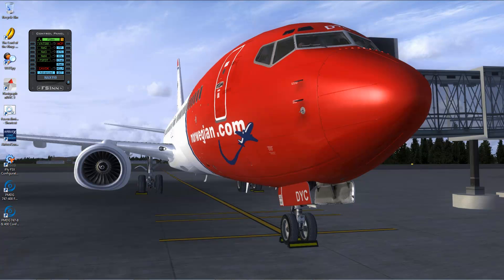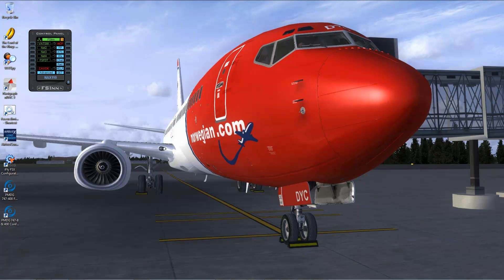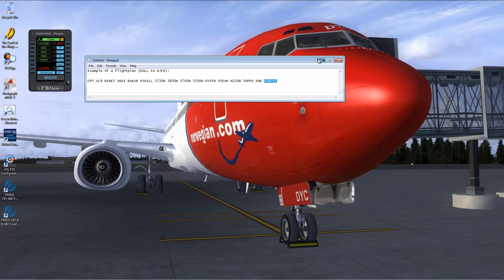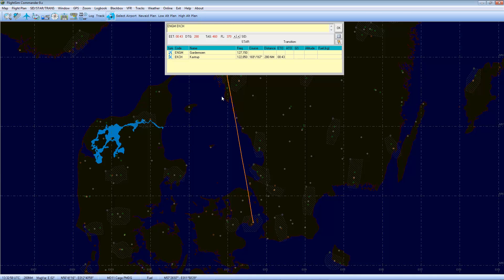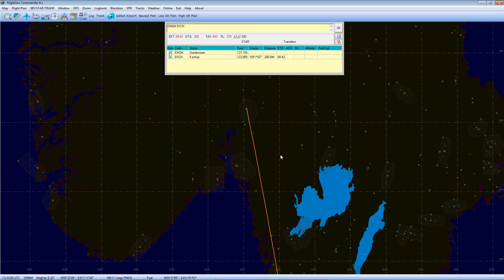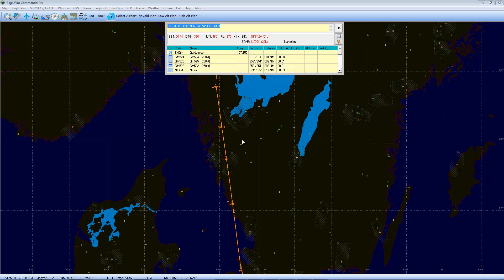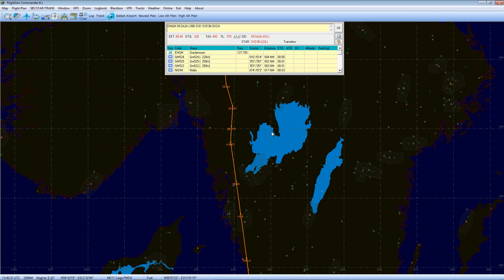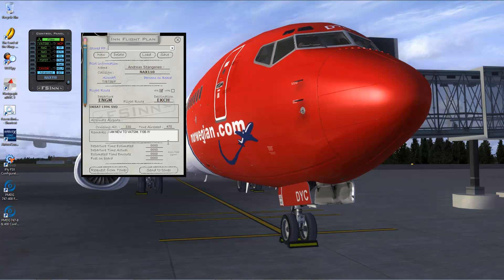Vatsim & FSInn Tutorial (part 2)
This is the second installment of my tutorials aimed at helping new simmers into the vatsim skies. In this part I show you have to properly plan your route from your departure to your destination. I also show you some benefitial 3rd party applications that can help you plan your route.